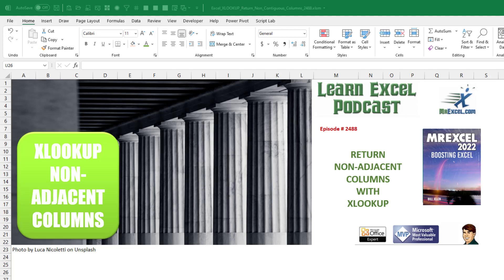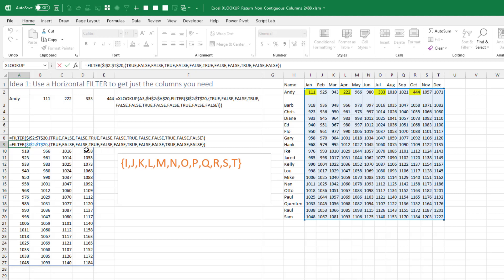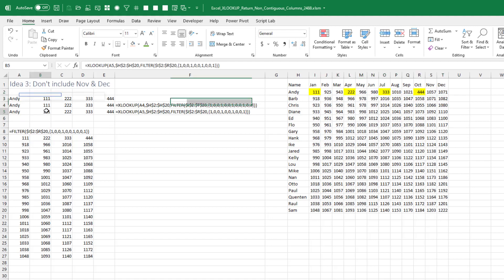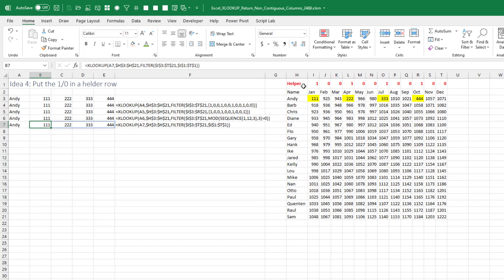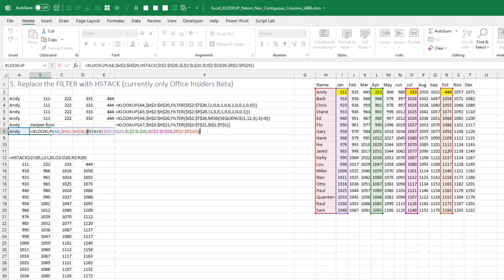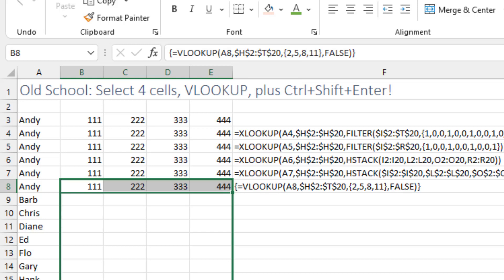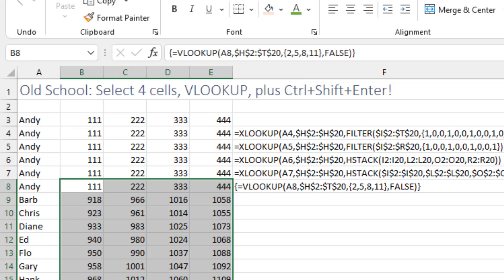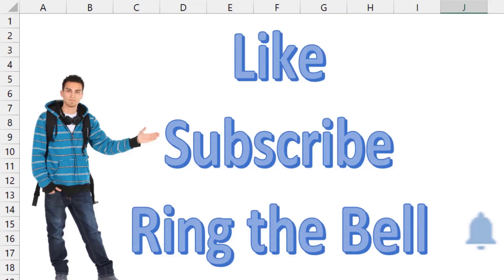Excel XLOOKUP Return Non Adjacent Columns - Episode 2488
Microsoft Excel Tutorial: Can XLOOKUP return non-adjacent columns?

Welcome to another MrExcel netcast! In this video, we will be discussing a question from Joanne at the UCF Accounting seminar last week. She asked if it was possible to use XLOOKUP to return multiple columns that are not adjacent. Specifically, she wanted to know if it was possible to return only January, April, July, and October from a range of months.

The first solution I will show you is using a combination of XLOOKUP and the FILTER function. By filtering the range of months and using a horizontal FILTER, we can specify which columns we want to return. This is a great solution, but there are a few alternatives that might simplify the formula even further.

One alternative is to use the MOD function in combination with the SEQUENCE function. This allows us to create an array of ones and zeros, which we can then use to specify which columns we want to return. Another option is to simply type the numbers one and zero somewhere in the worksheet and use that as a reference in the XLOOKUP formula. This allows for flexibility in case the columns we want to return change in the future.

If you are an Office Insider's beta user, you can also use the HSTACK function to stack multiple vectors together and return the desired columns. And for those who prefer the old school method, you can use a combination of VLOOKUP and an array of constants to specify which columns to return. This method works in all versions of Excel, making it a reliable solution.

I hope you found these solutions helpful and I'm sure there are even better ideas out there. So please share your thoughts and suggestions in the comments below.

Another question from the UCF Accounting Conference. JoAnne asks... XLOOKUP can return multiple columns. What if you want to return several non-adjacent columns, for example, January, April, July, October?
There are three solutions presented here.
Table of Contents
(0:00) XLOOKUP return non-adjacent columns
(0:30) XLOOKUP with FILTER
(2:39) Using HSTACK
(3:17) VLOOKUP with Ctrl+Shift+Enter
(4:40) How would you solve it?
(4:50) Clicking Like really helps the algorithm

This video answers these common search terms:
Advantages of VLOOKUP for compatibility with older Excel versions
Ctrl+Shift+Enter for array formulas in older versions of Excel
Filtering columns horizontally in Excel
Returning non-adjacent columns with XLOOKUP
Seeking better solutions in YouTube comments
Simplifying XLOOKUP with ones and zeros
Using a separate range to specify columns in XLOOKUP
Using array formula with VLOOKUP for non-adjacent columns
Using HSTACK function in Office Insider for XLOOKUP
Using MOD function to return specific columns
Using True and False in XLOOKUP to return specific columns
XLOOKUP with multiple columns